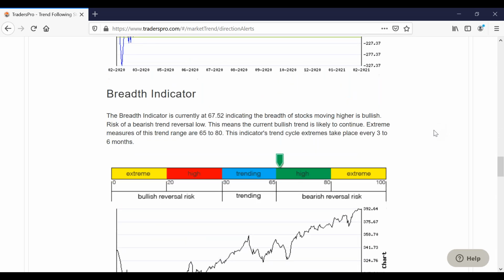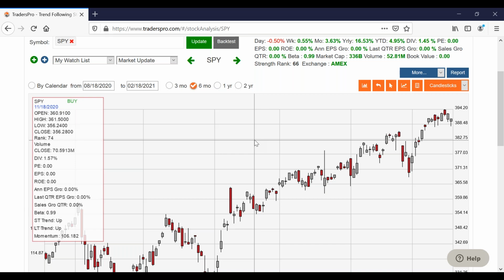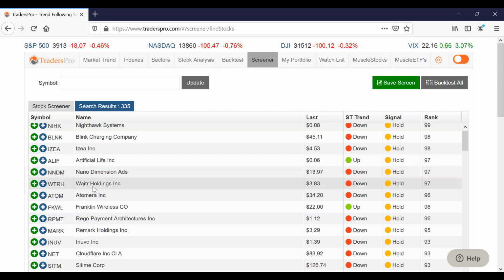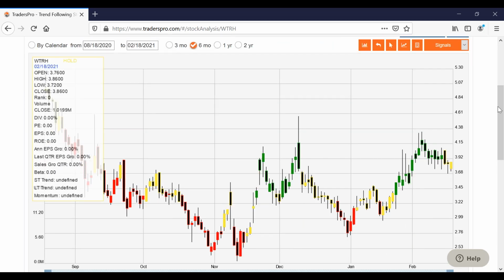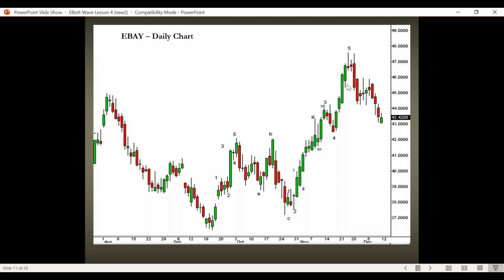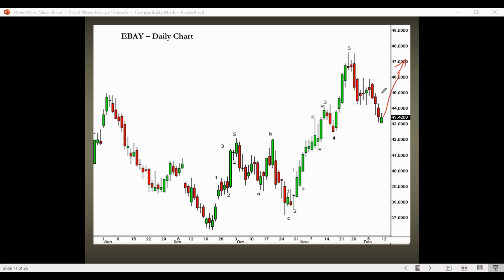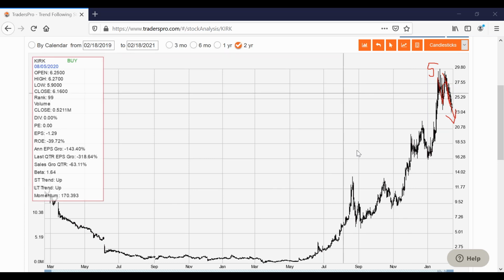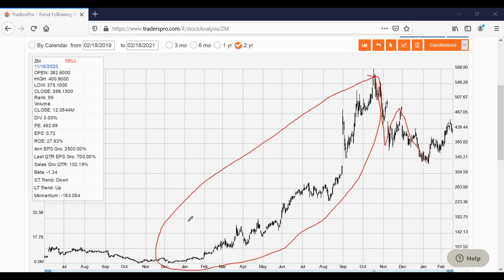Elliott Wave Context